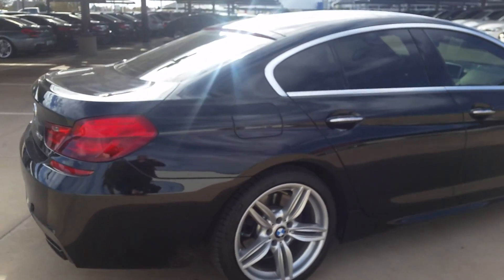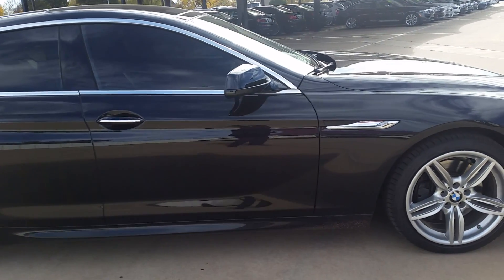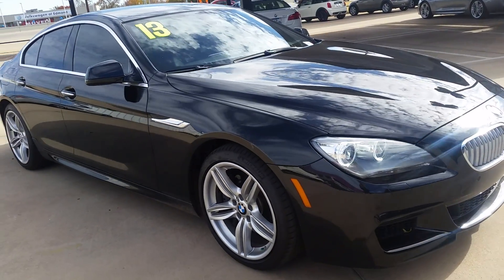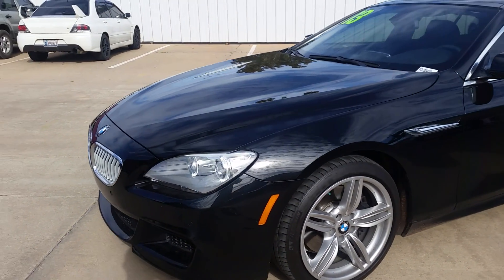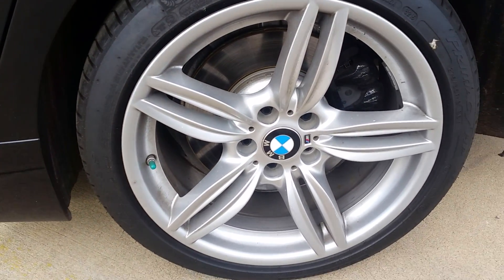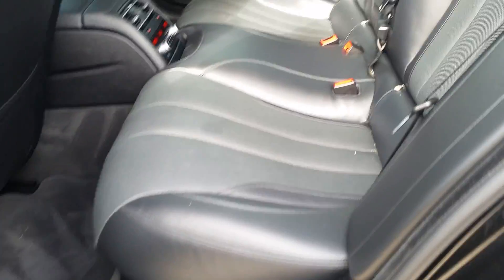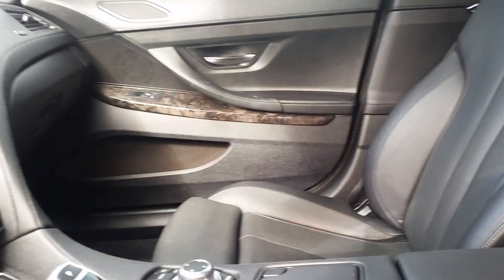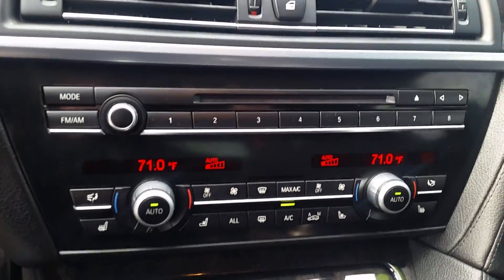Imran's 650i from Cory at Jackie Cooper BMW